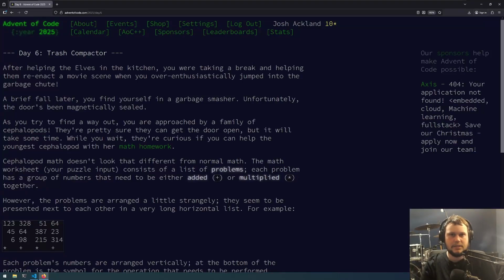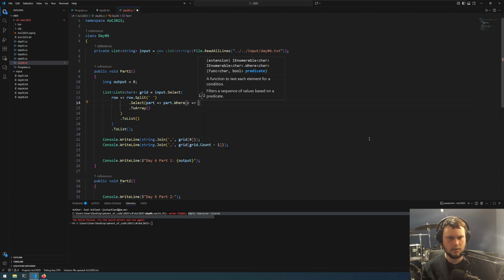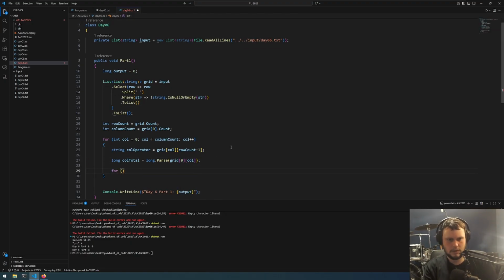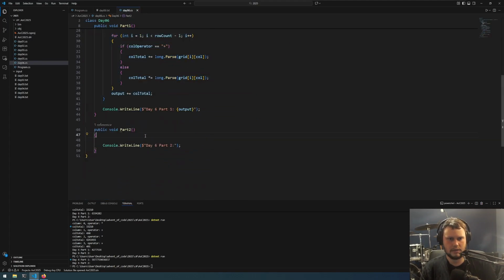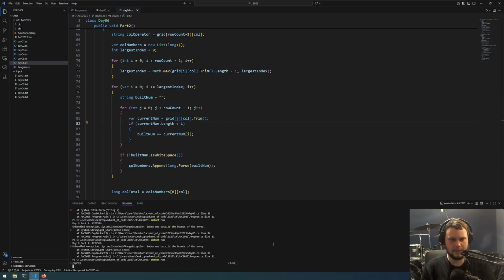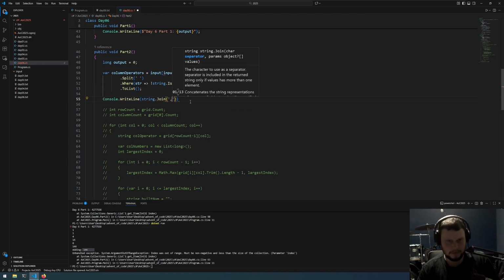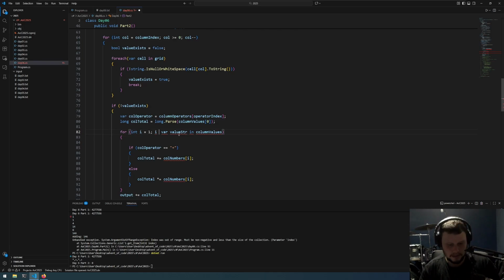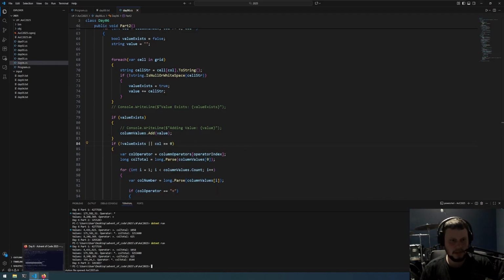Advent of Code 2025 C# - Day 6: Trash Compactor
This is the day six challenge for Advent of Code 2025 and the challenge is called Trash Compactor